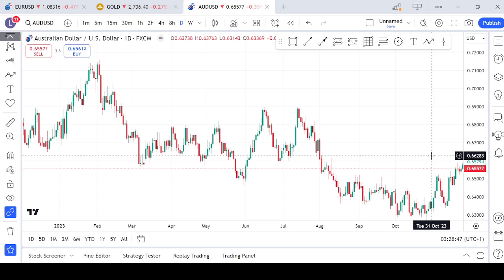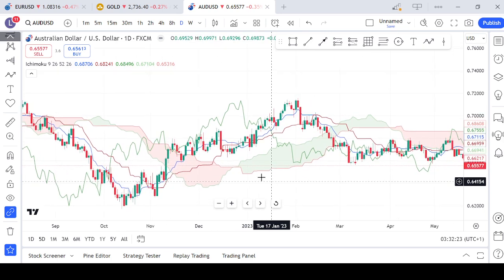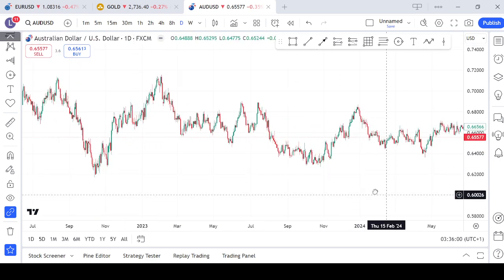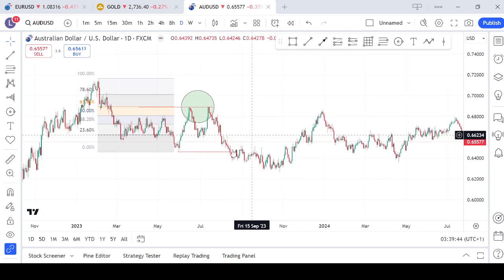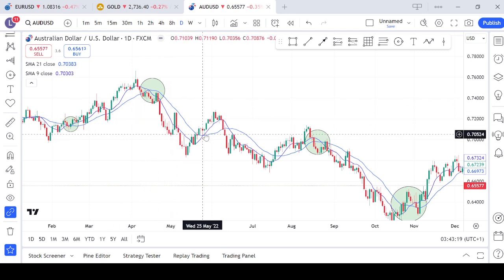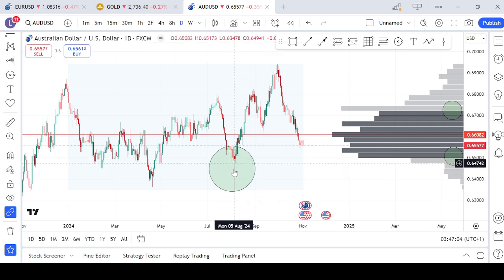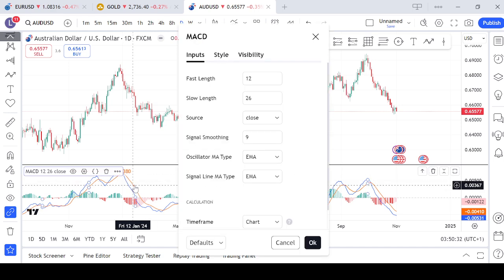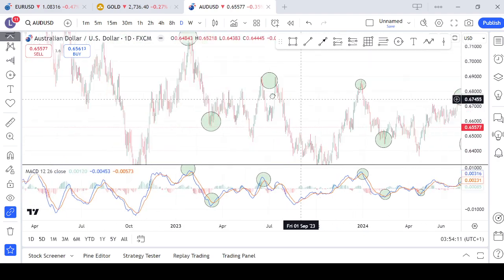Best TradingView Indicators Every Trader Must Use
In this video, we cover the top 5 TradingView indicators that every forex trader should master. These indicators will help you identify trends, reversals, and key price levels to improve your trading strategy.

We'll go through each indicator step by step, showing you how to use them effectively in your forex trades. From the Ichimoku Cloud to Fibonacci Retracement, these tools are essential for both beginner and advanced traders alike.

Make sure to watch until the end for real-world examples of how these indicators can be combined for maximum impact in your trading strategy.